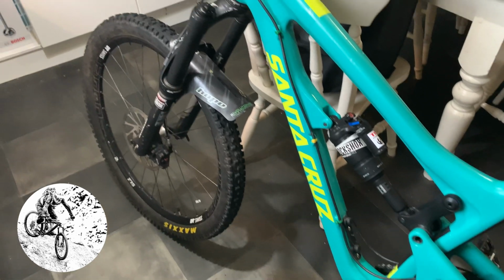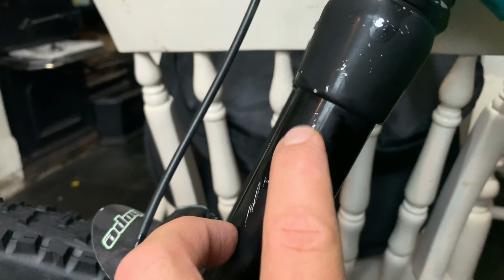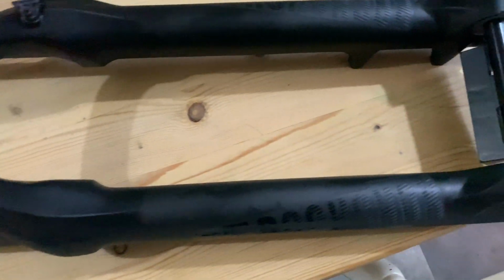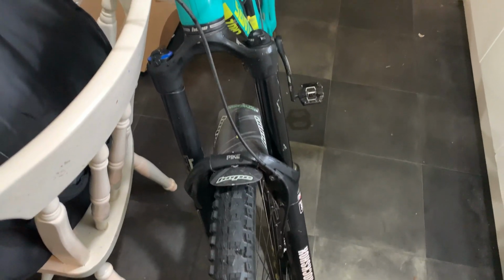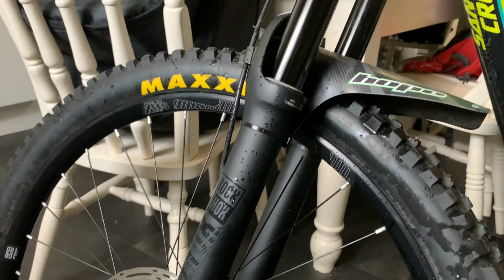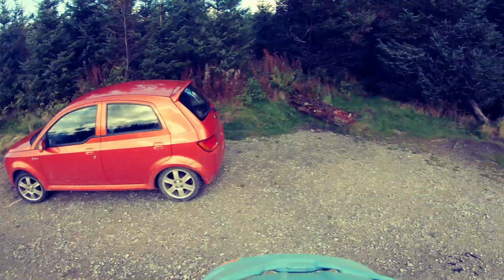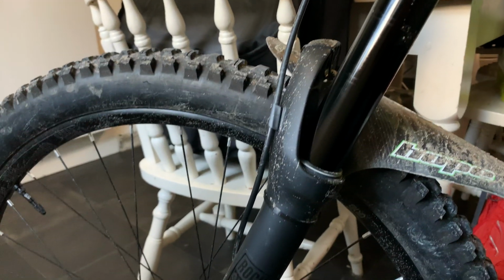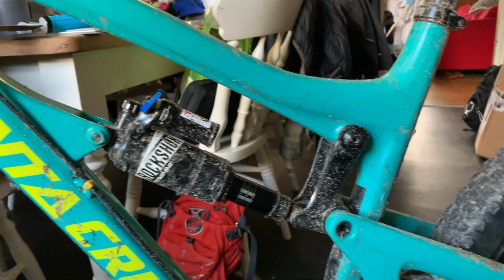2018 RockShox Lyrik 170mm on a Santa Cruz Nomad V3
What was destined to be an upgrade happened a little sooner than I expected. With a fantastic yard sale on at Stif Mountain Bike and some cosmetic damage to my existing Pike 160mm Dual Air Position forks I took the plunge on a Lyrik 170mm. It is amazing.